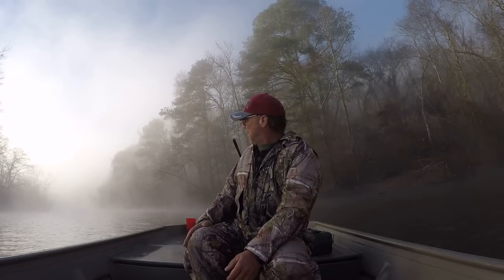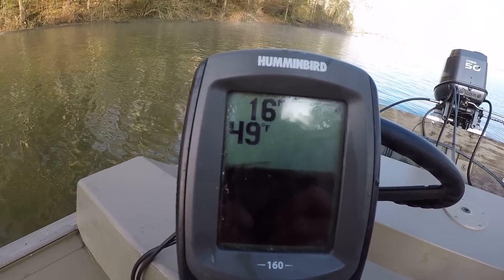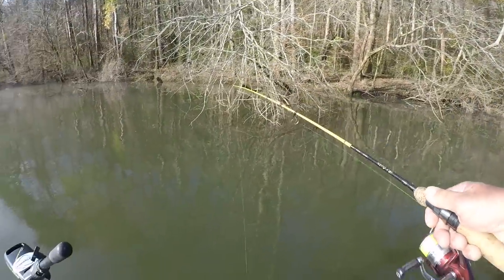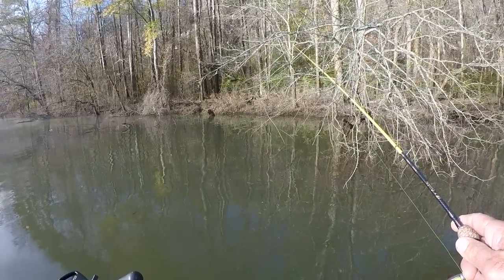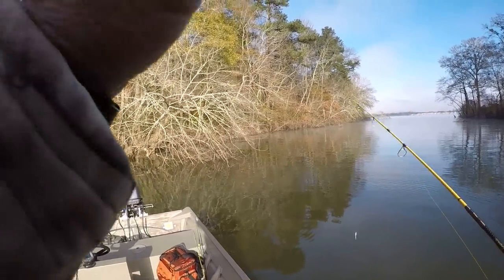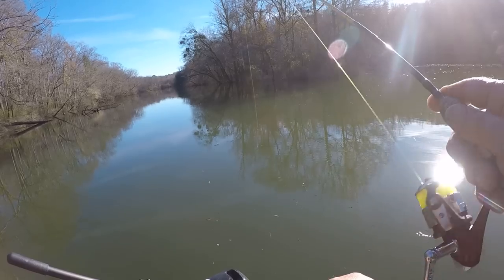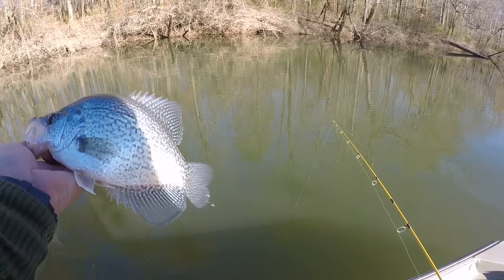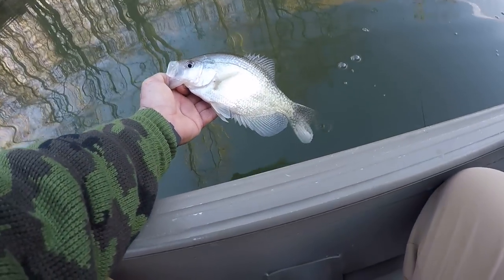Locating Crappie With A Depth Finder - How To Find and Catch Crappie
Folk's today, I explain how I locate places to fish for crappie with a depth finder / fish finder. On this particular trip we fish a creek, crappie fishing with a jig. I also talk about some of my crappie fishing secrets! I hope you enjoy the video! God bless.